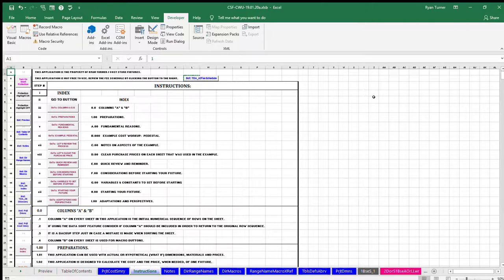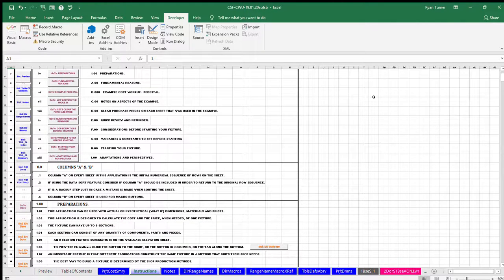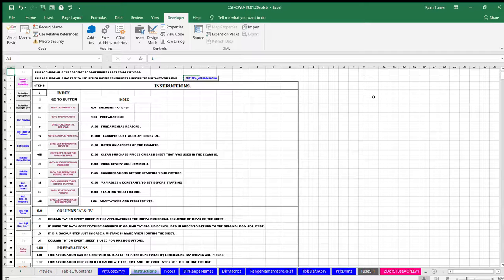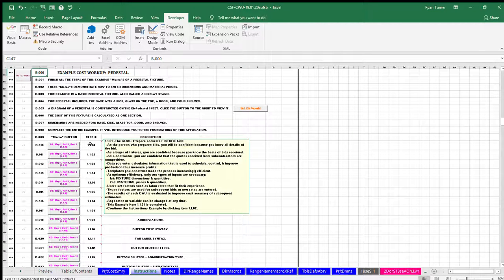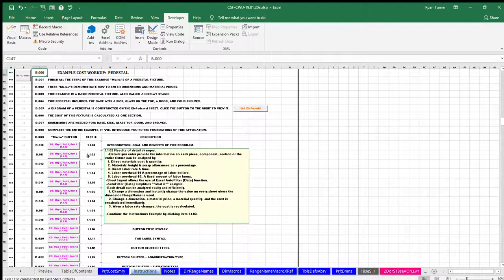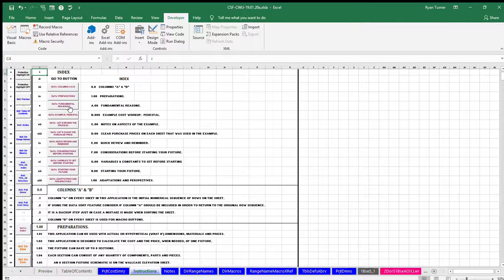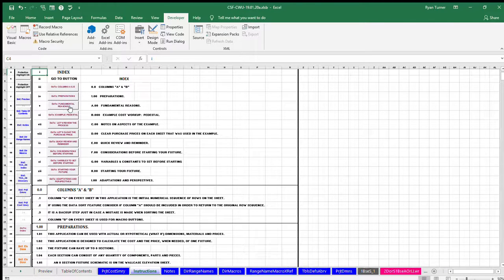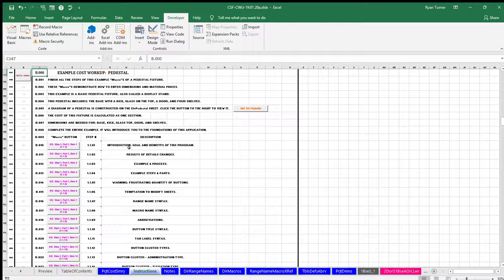CSF Instructions Example: 1.1.01 Introduction Goal & Benefits.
Instructions Example 1.1.01 Introduction Goal & Benefits for estimating: For retail, merchandising for high quality at low or minimum cost store fixtures, cabinets and furniture. This package is an accurate, detailed, dynamic, and easy to use ESTIMATE and PRODUCTION control application in Excel spreadsheet or worksheet format. Use for single or multiple custom or quantity standard production projects. Provide production control information and reports.  Prepare bids, price lists, what-if analysis quickly and efficiently.